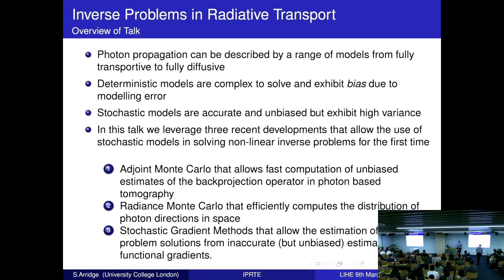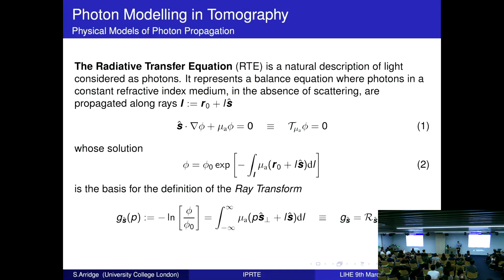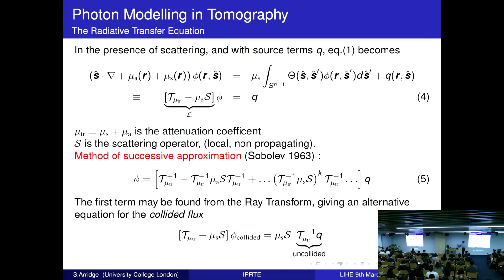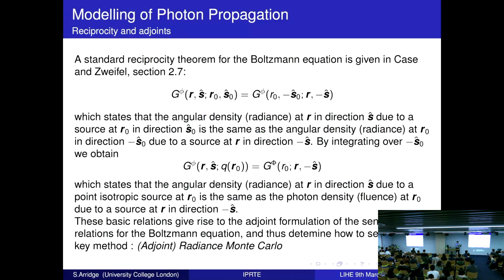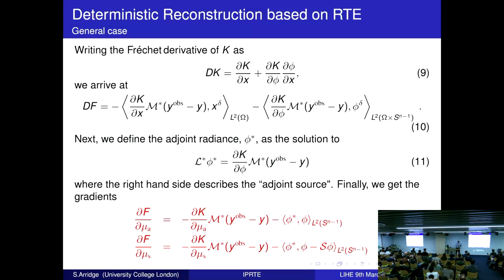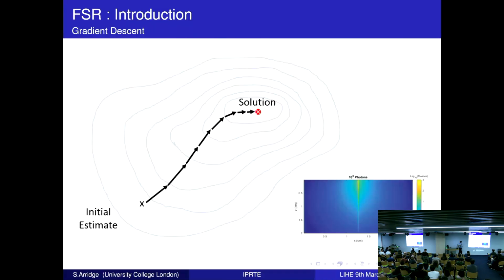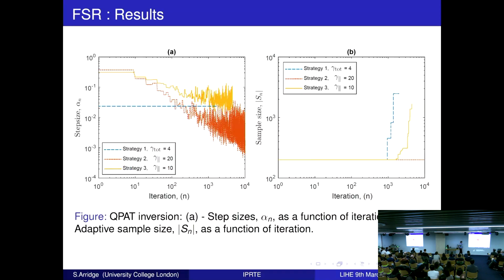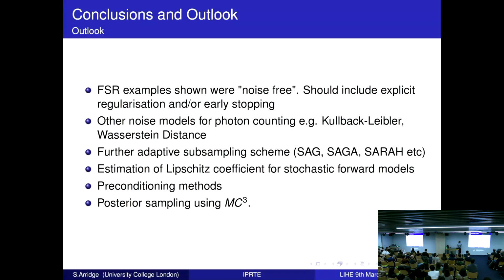Inverse Problems in Radiative Transport, Simon Arridge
Session 4A